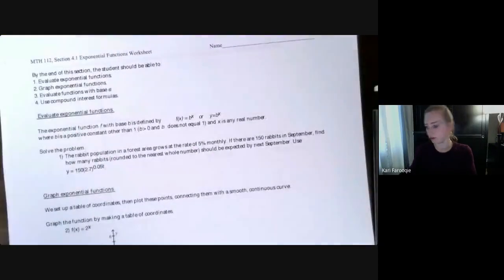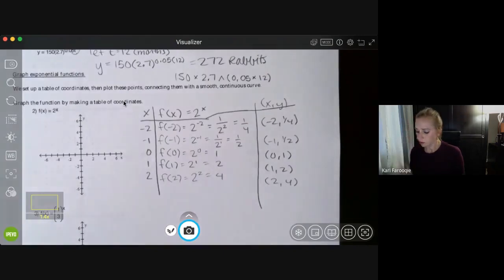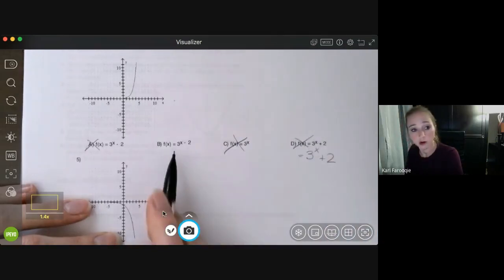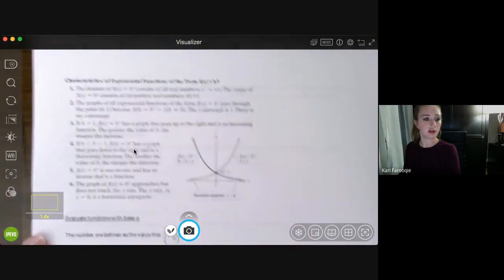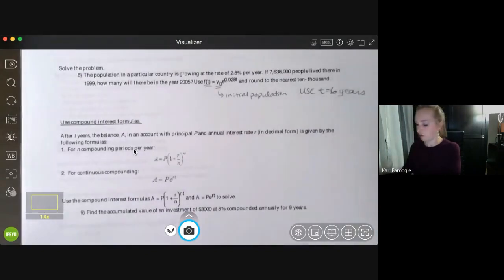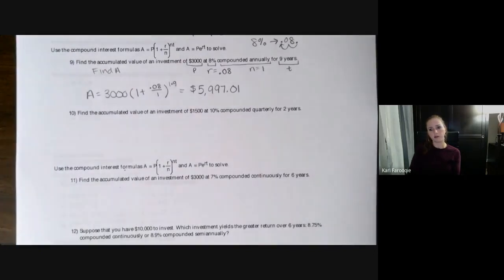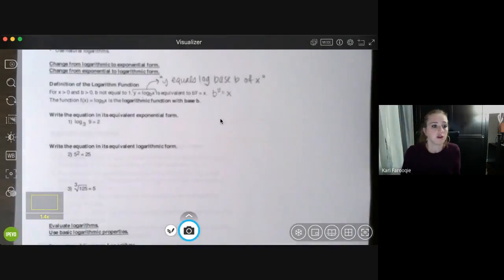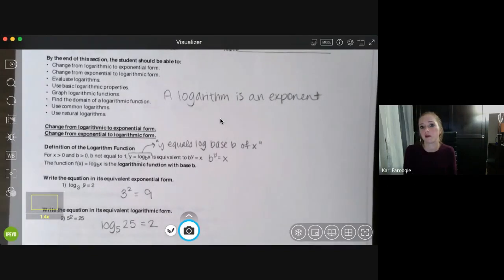MTH 112 202 10/14/2020 (4.1/4.2)